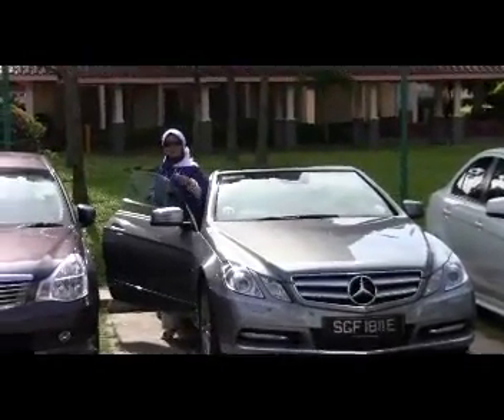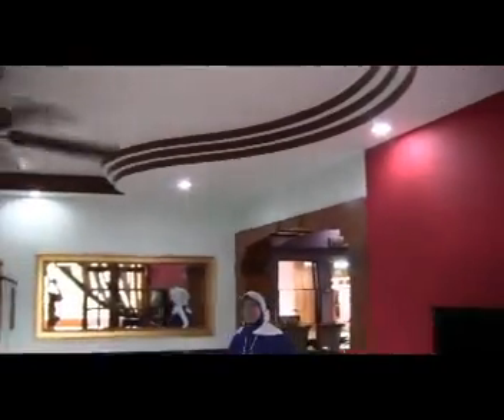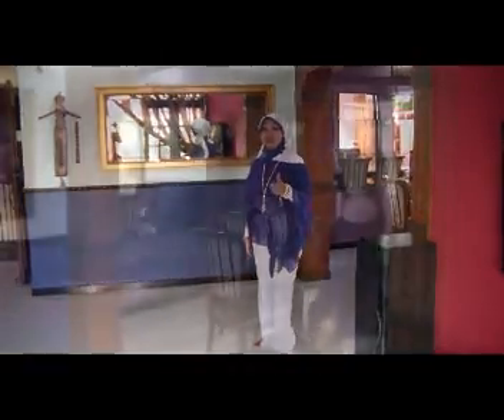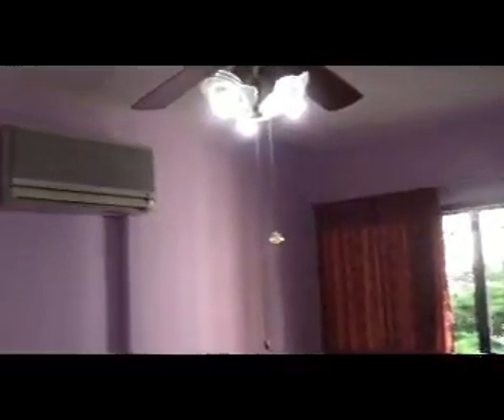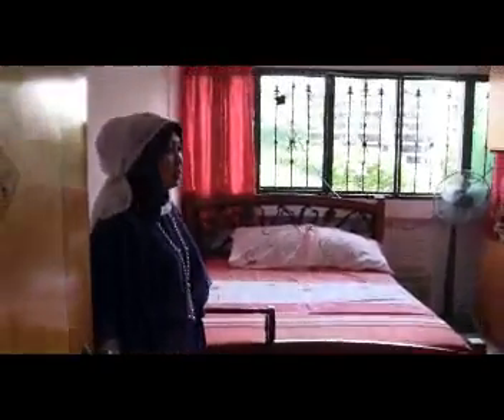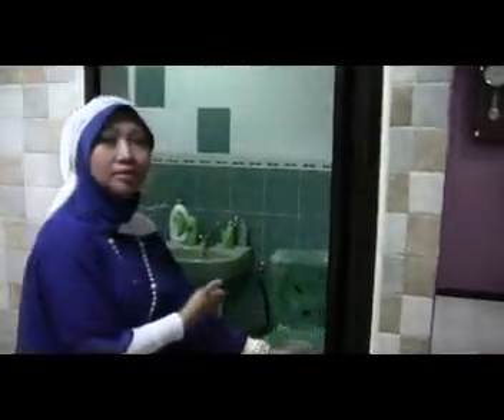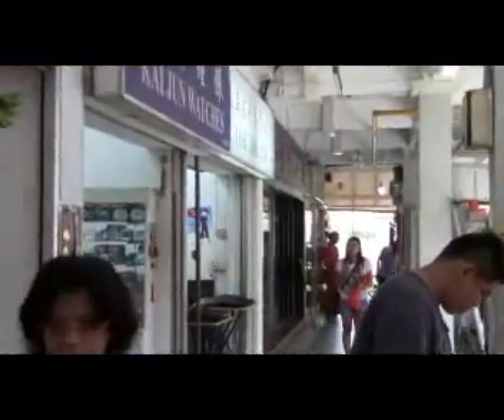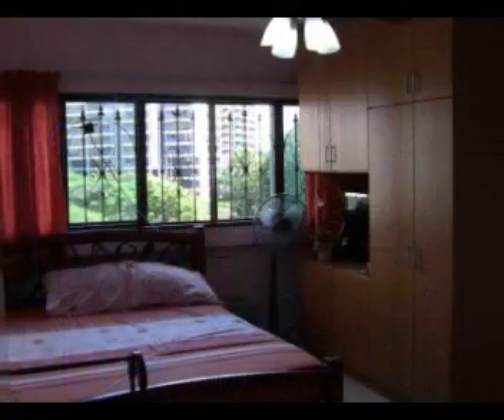Bedok 5room Flat Blk 54 Upper Changi Road For Sale by Roza Sure Bagus 945 666 97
5room Flat at 54 Upper Changi Road by Roza Sure Bagus.

This lovely home was sold on 1st May 2012.
To all home owners. list your property for sale with Roza Sure Bagus for a successful result. view our for more information.